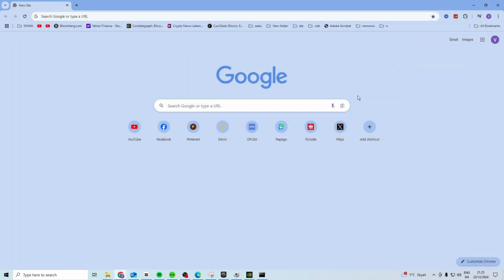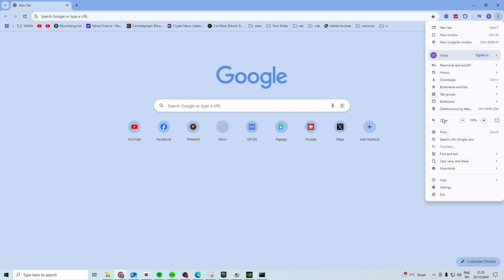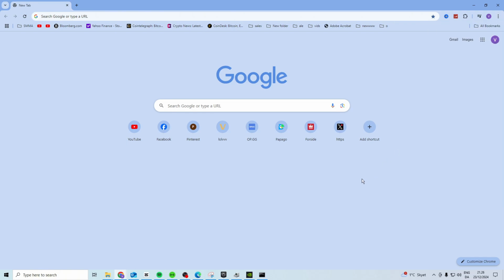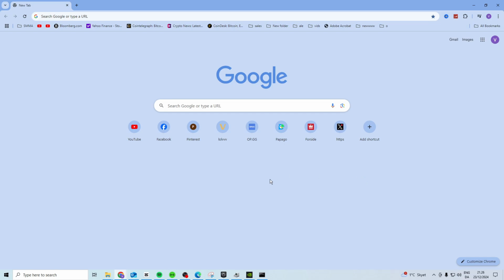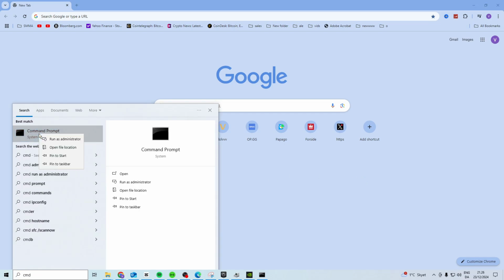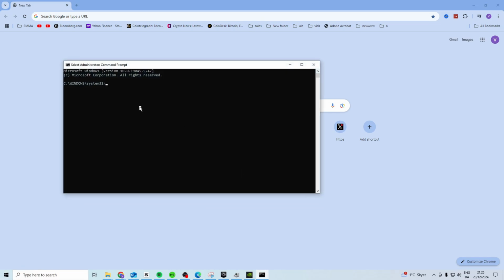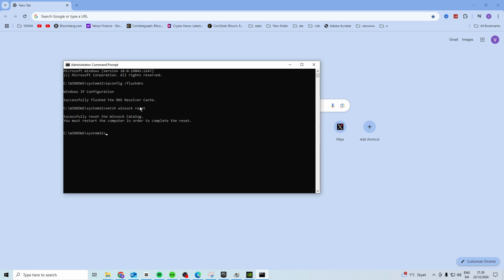How To Fix You Don’t Have Authorization To View This Page - Full Tutorial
In this video I'll show you how to easy and fast fix HTTP ERROR 403 no authorization to view page. The method is very simple and clearly described in the video. Follow all of the steps & see how to solve and fix Access to was denied you don't have authorization.